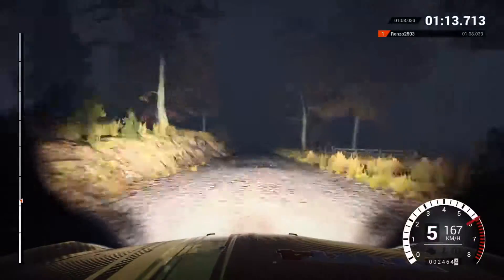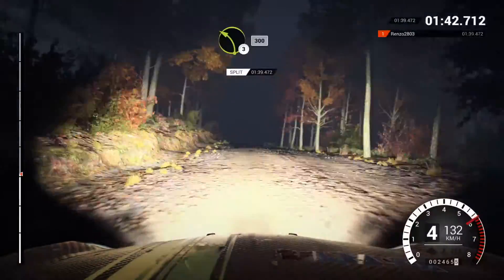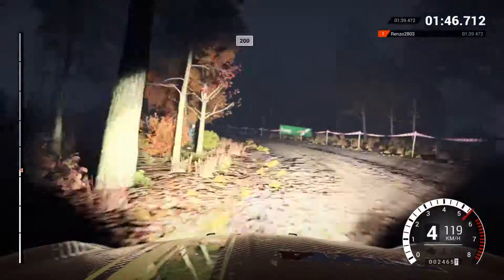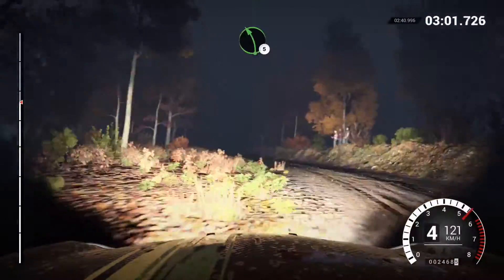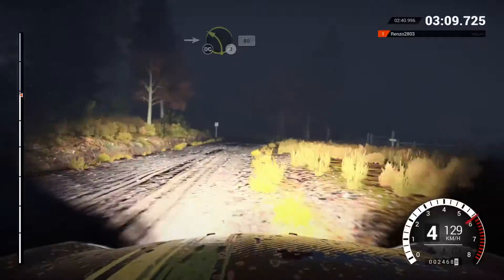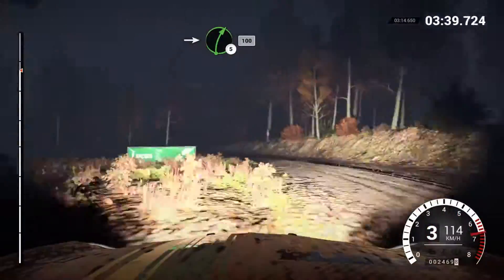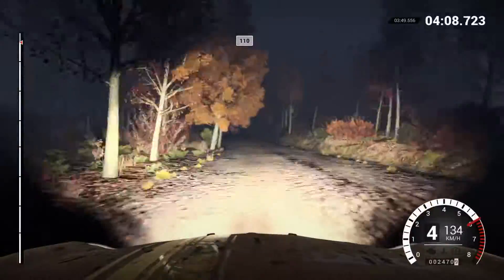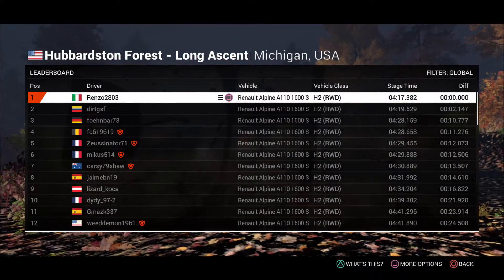Hubbardston Forest - Long Ascent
DIRT 4